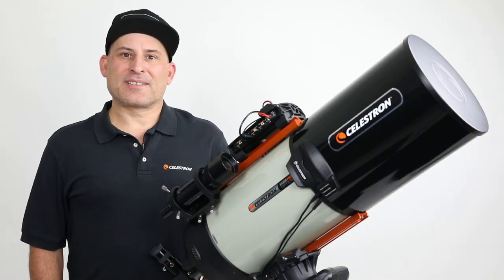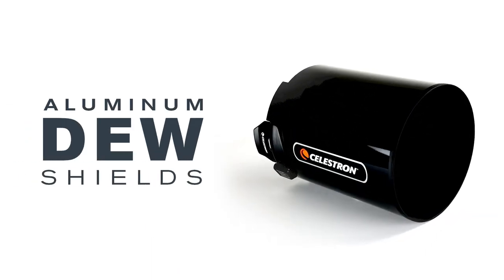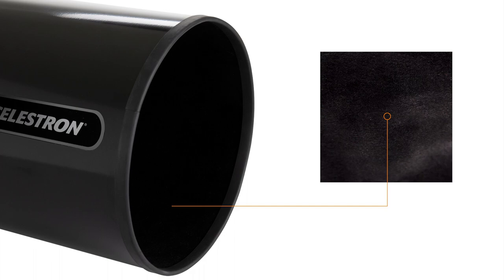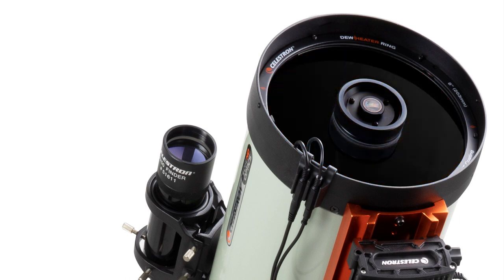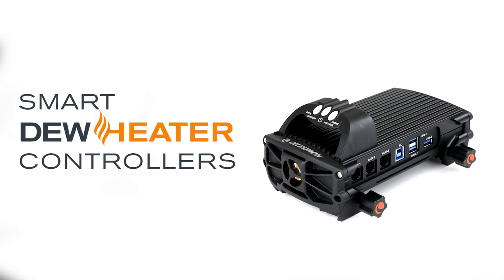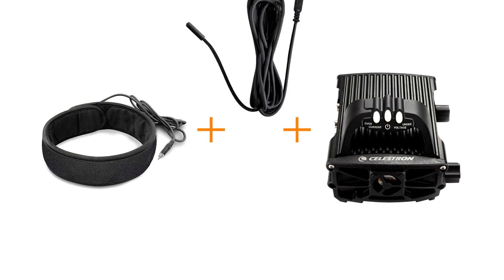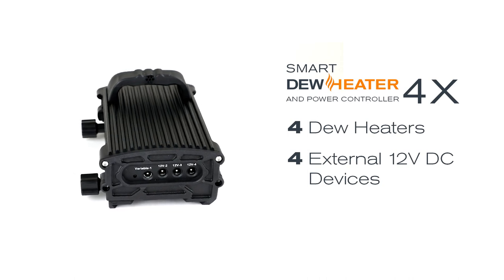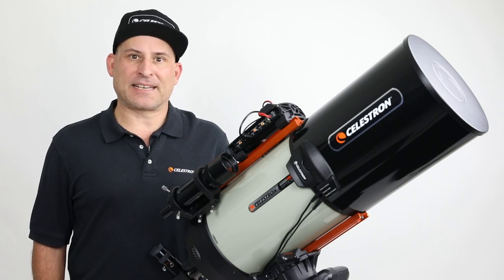Introducing the Dew Prevention Collection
The Celestron Dew Prevention collection is a complete suite of dew prevention products that's sure to have the right solution for your Celestron telescope. These must-have accessories will improve your observing or imaging nights year-round. Choose from the Dew Heater ring, Aluminum Dew Shield, the Smart DewHeater Controller, or a combination of these. The Dew Heater Ring permanently mounts to your telescope to provide consistent heat to your corrector plate. The Aluminum Dew Shield prevents dew from forming on your corrector lens. Lastly, the Smart DewHeater Controller uses real-time data to provide just enough heat to prevent dew from forming, prolonging battery life.